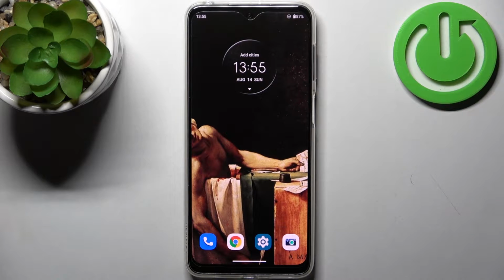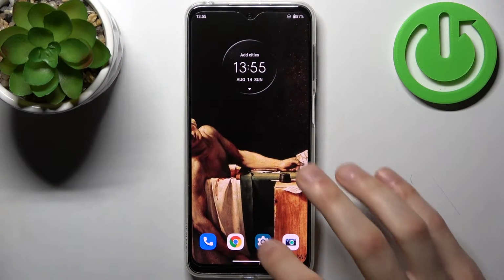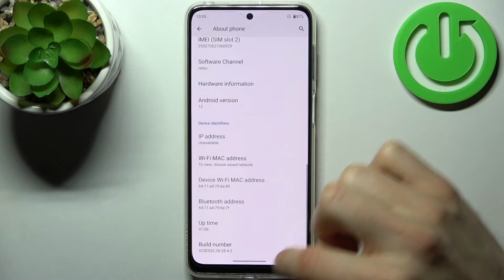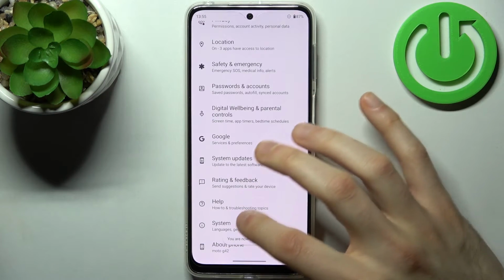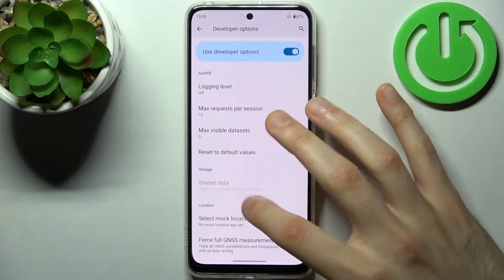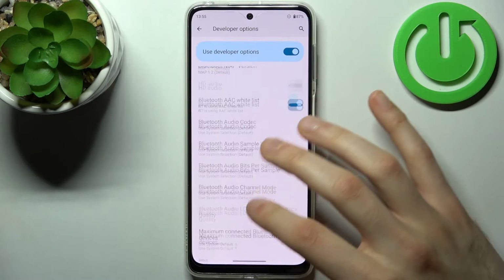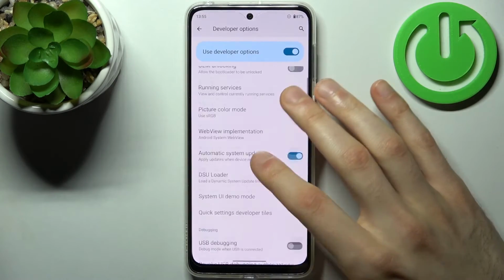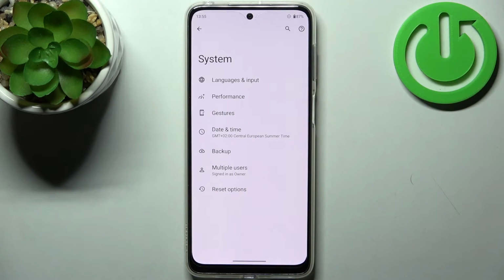How to Activate Developer Options on MOTOROLA Moto G42 - Enable Developer Mode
Find out more info about MOTOROLA Moto G42:
Hi! Today we would like to show you how to activate developer mode on MOTOROLA Moto G42 and how to find all developer options. First, locate the Build Number, tap on it seven times and get access to hidden mode. Visit our YouTube channel if you want to know more about MOTOROLA Moto G42.

How to activate Developer Mode on MOTOROLA Moto G42? How to turn on Developer Mode on MOTOROLA Moto G42? How to enable Developer Mode on MOTOROLA Moto G42? How to open Developer Options on MOTOROLA Moto G42?